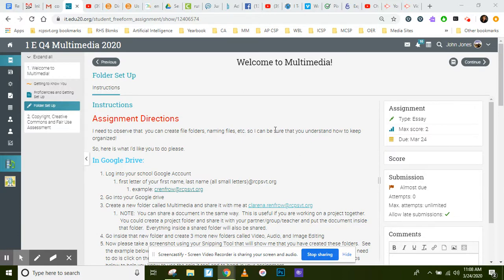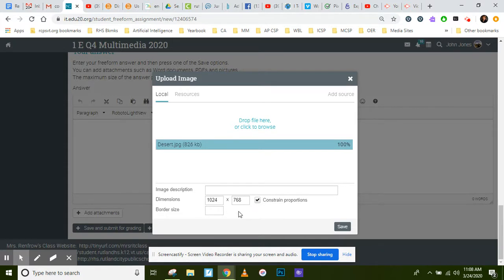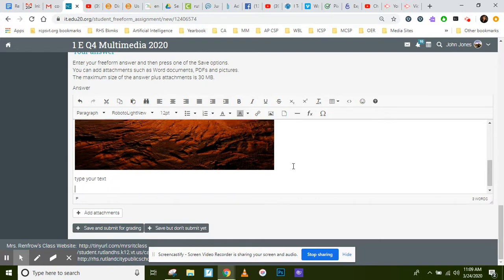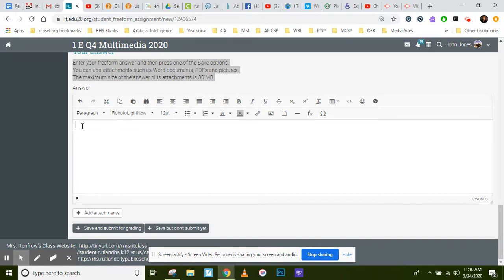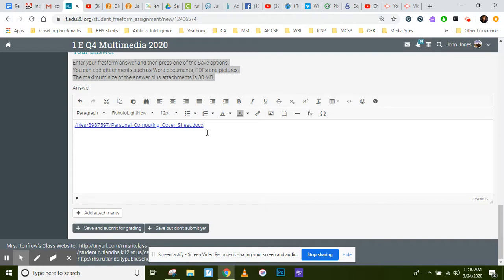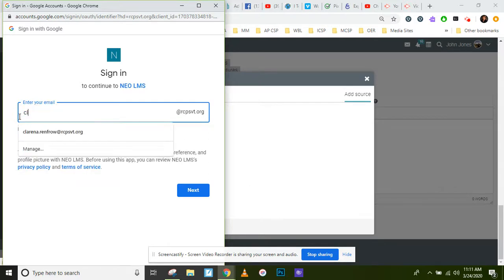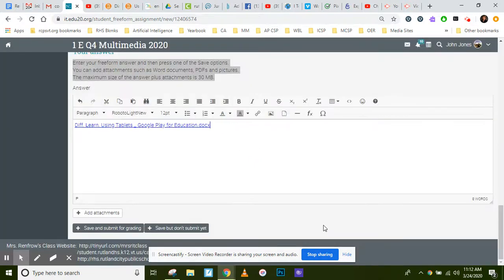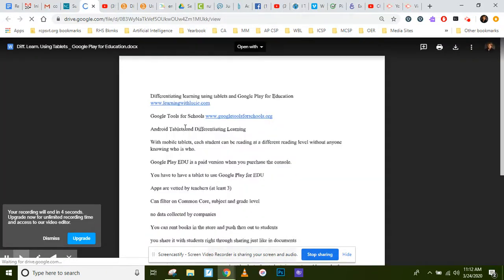How to Turn in Your Work on EDU/NEO Final Version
Tutorial to hand in different kinds of assignments.